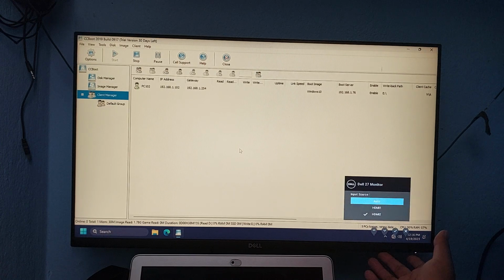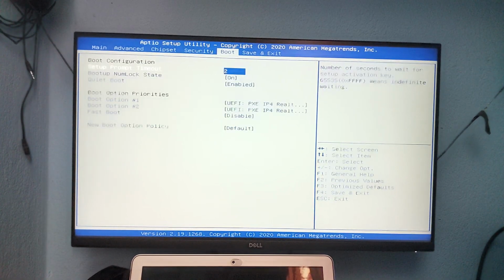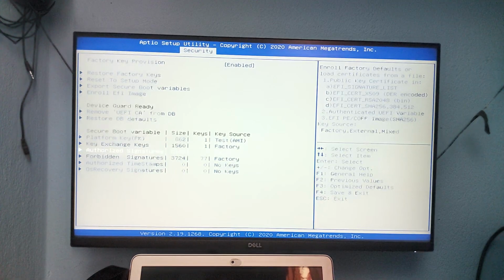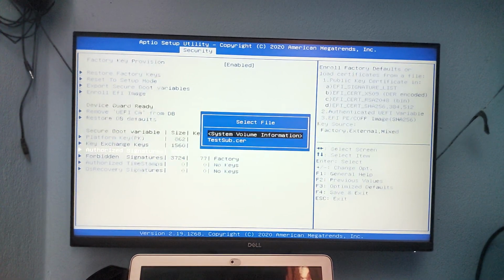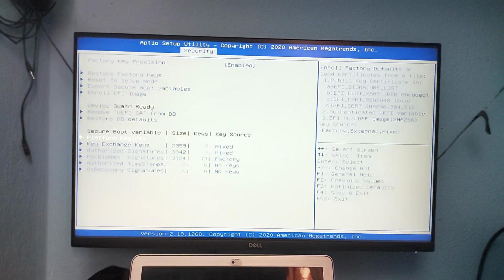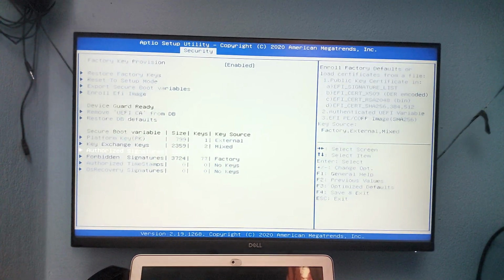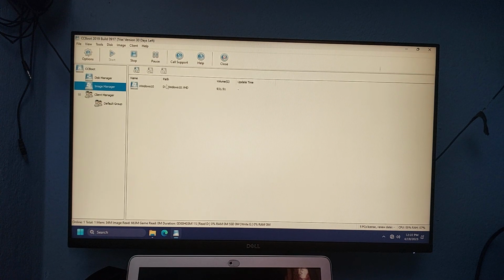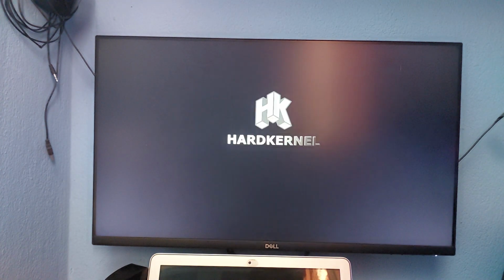UEFI SecureBoot diskless with CCBoot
In this video, I am showing you the process to make the clients boot in secureboot mode using CCBoot.

This process is applicable for any diskless program.